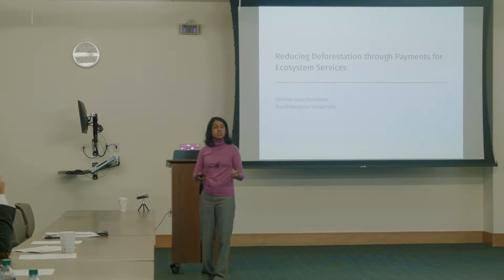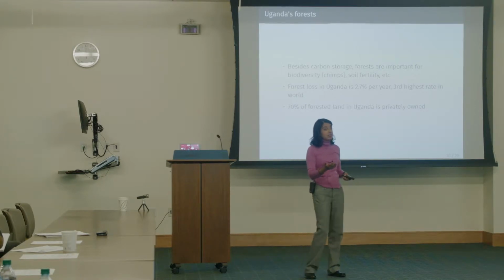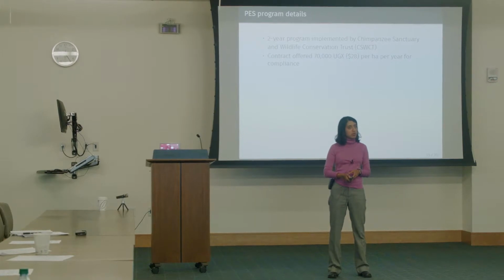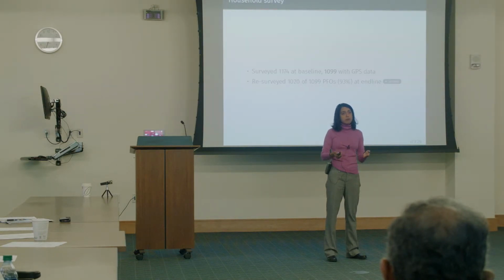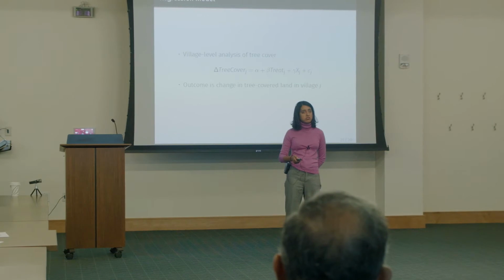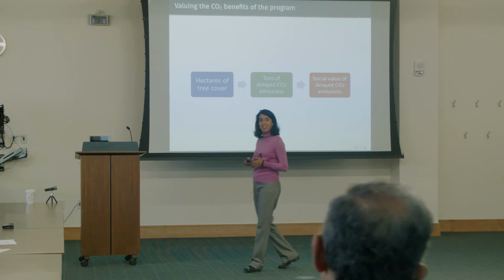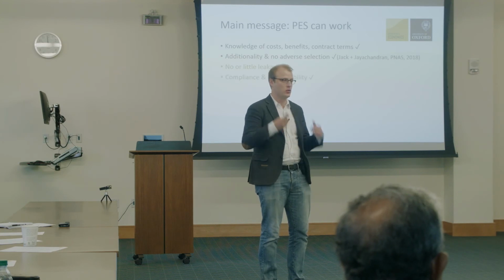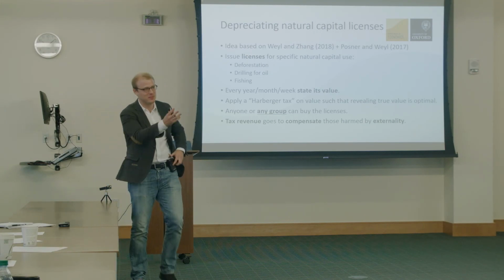Development Economics and Market Design Conference: Seema Jayachandran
Northwestern Professor Seema Jayachandran discusses her research on deforestation, at HCEO's 2019 Conference on Development Economics and Market Design Conference.